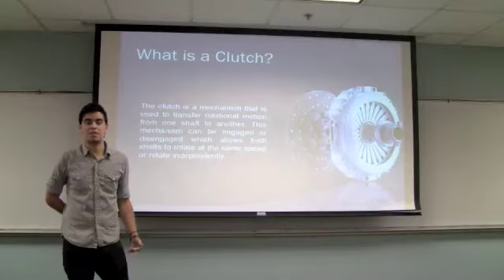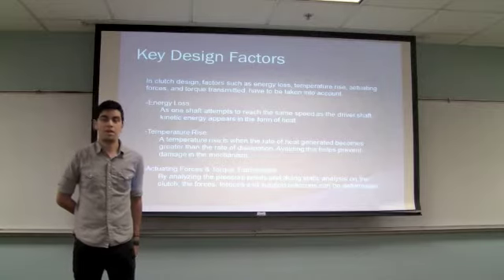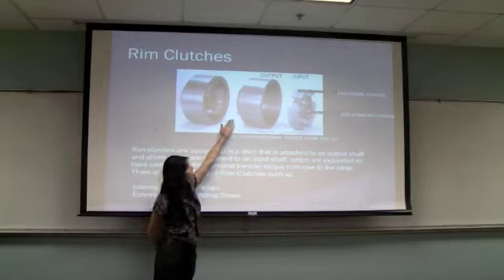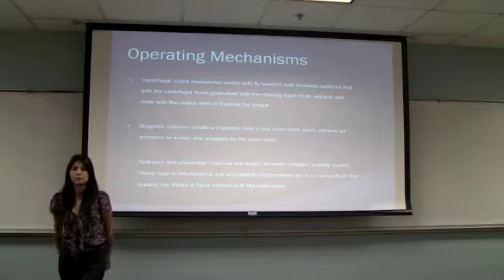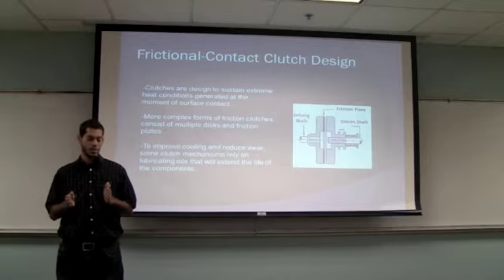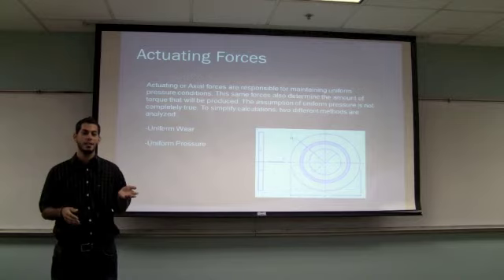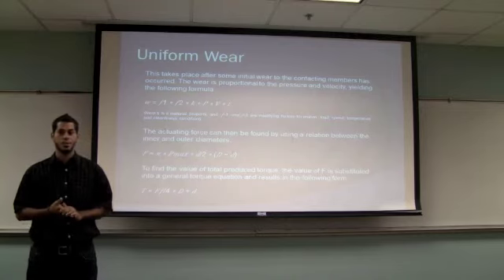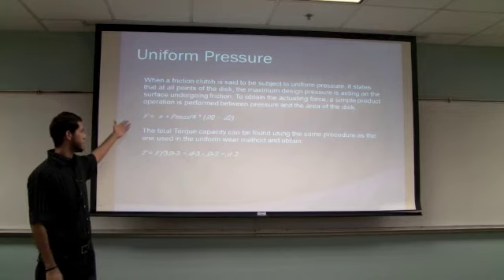Team 15: SKF Spherical Roller Bearing Catalog Selection Procedure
Mechanical Design Project 1 Practice Presentation by Team 15. Topic: SKF Spherical Roller Bearing Catalog Selection Procedure.

Team members:
Javier Enrique Gutierrez
Valeria Proano Cadena
Joseph Ruocco Lopez